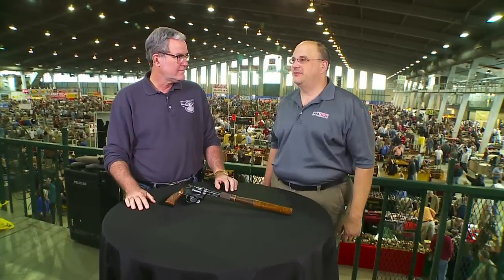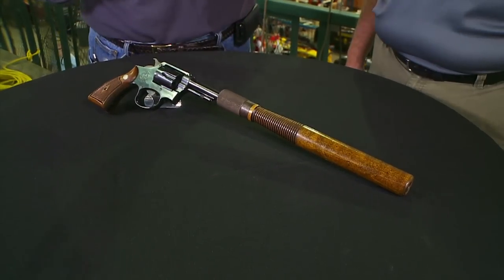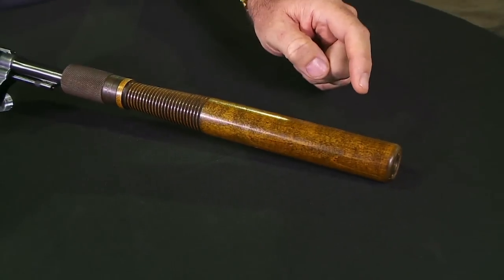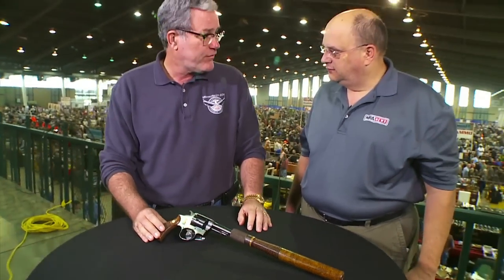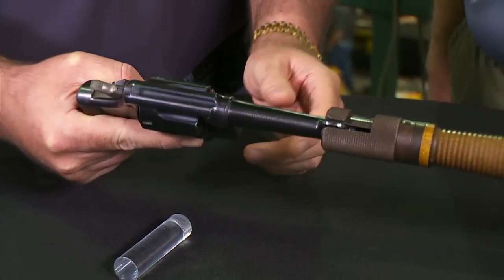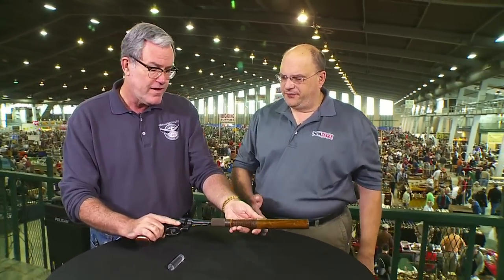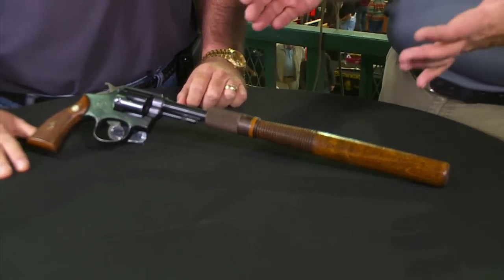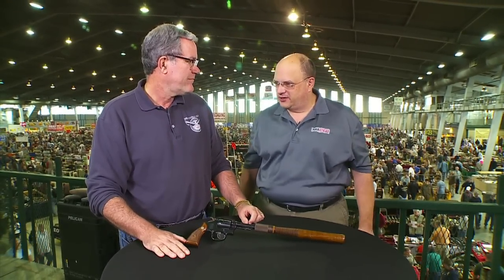Curator's Corner: S&W Model 10 Revolver with Billy Club - What Were They Thinking Edition!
A unique Smith & Wesson Model 10 revolver used law enforcement with a billy club screwed onto the barrel of the gun is examined on this edition of Curator's Corner.  Jim Supica of the NRA National Firearms Museum joins John Popp at the Wanenmacher's Tulsa Arms Show to discuss the issues behind the striking revolver and what they could possibly have been thinking!  Check out 10,000 zoomable pics of 3,000 guns at the museum (episode aired 12-15-11)